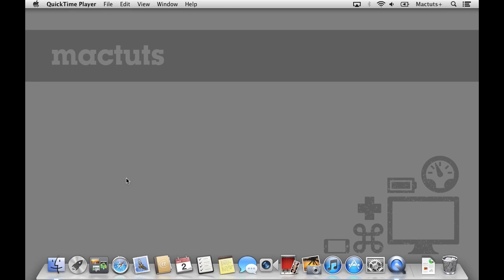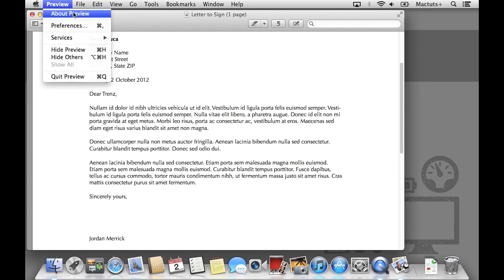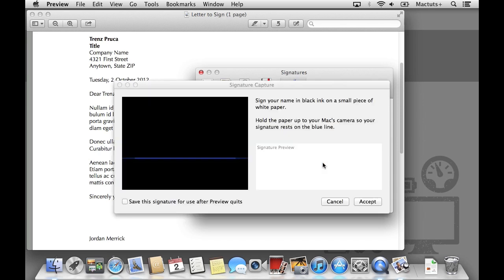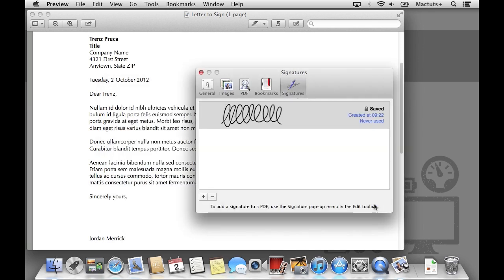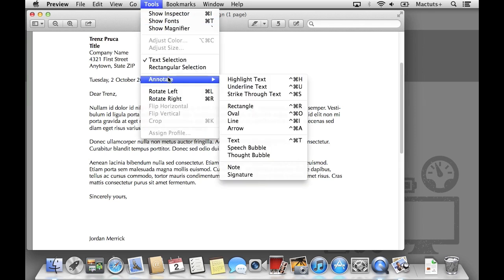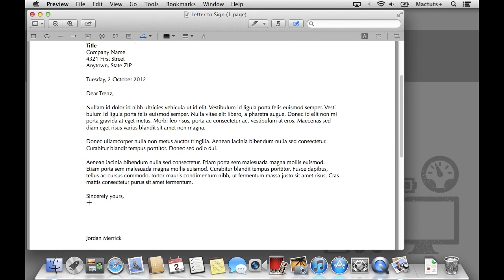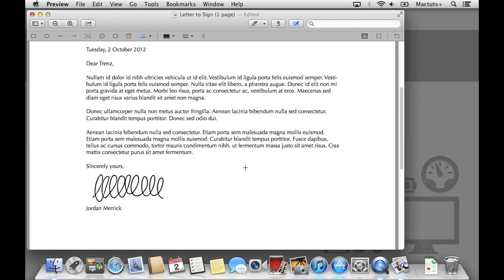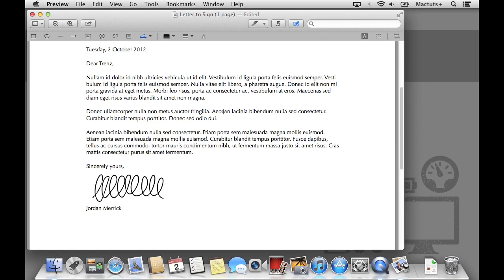Quick Tip: Digitally Insert Signatures into Documents Using Preview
Preview in OS X Lion and Mountain Lion includes an awesome feature to digitally sign documents without having to print them first. In this quick tutorial, I'll show you how to capture and digitize your signature so you can insert in into any documents you've been emailed that you might need to sign.